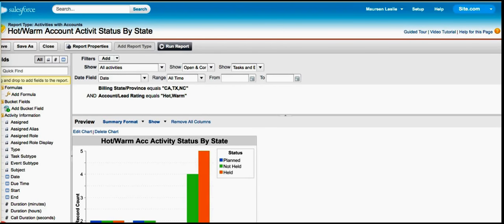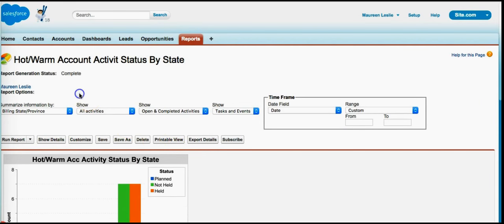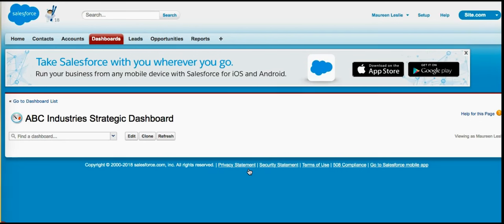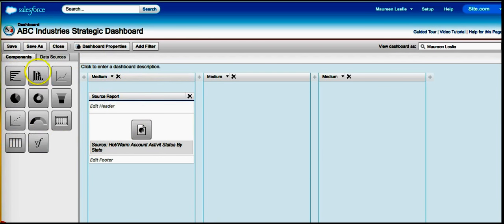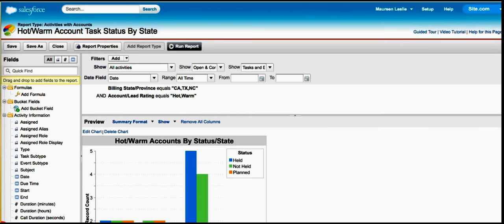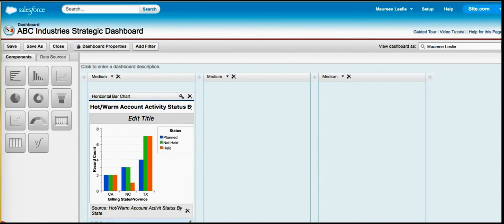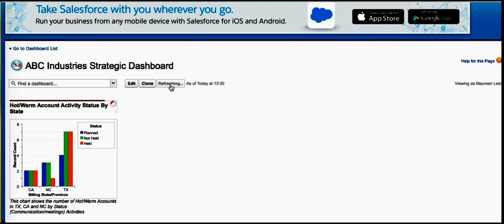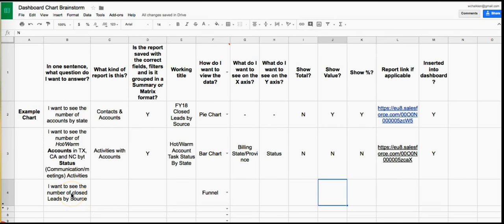Salesforce Dashboard: Inserting a chart into dashboard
This video is from the course How to build a Salesforce dashboard in three easy steps.

Skills you will gain:
1. Build a real-world Salesforce dashboard using Summary and Matrix Reports
2. Use simple steps to transform reports into useful dashboard charts
3. Learn valuable reporting tricks to save you time and boost your efficiency

The Salesforce Dashboard summarizes volumes of stored information into an accessible, visible format. This tool makes the complex simple and puts the numbers into visible patterns. Patterns help you predict sales, project profit and leads to higher efficiencies. If you want to learn how to unlock the power of this tool then this Bootcamp is for you!